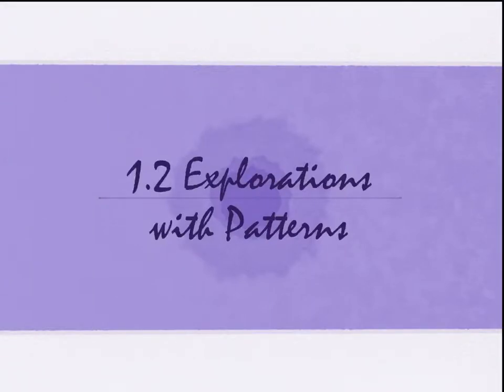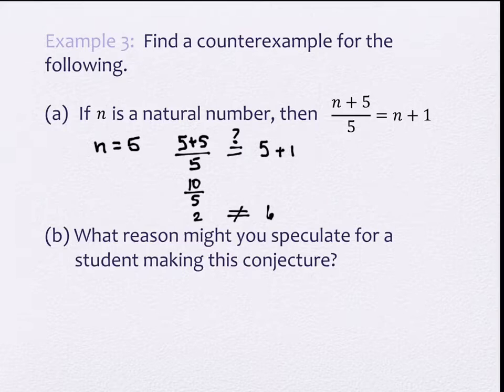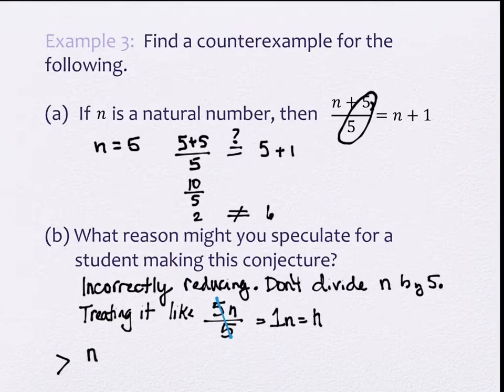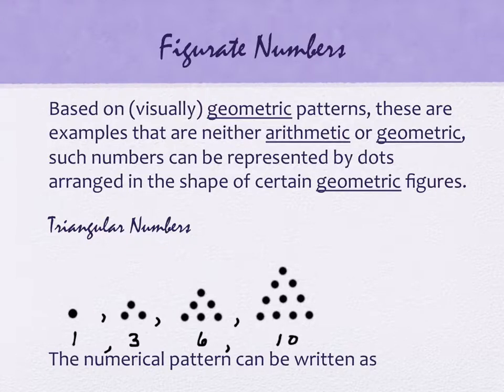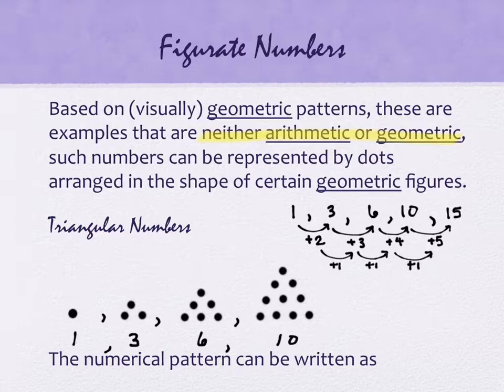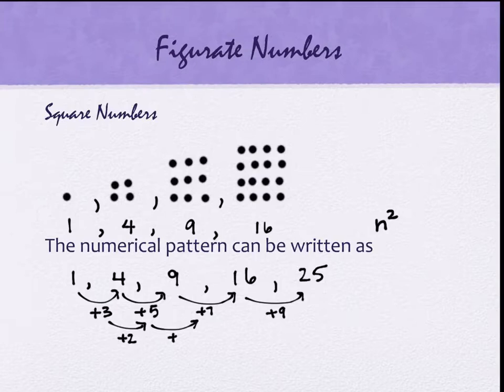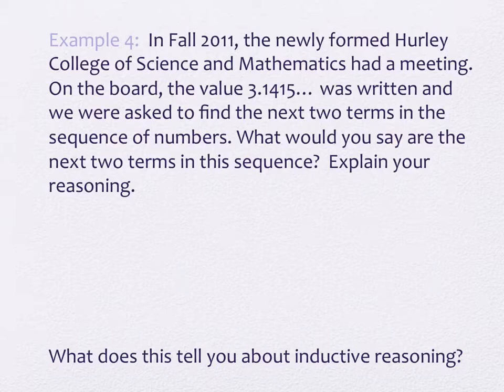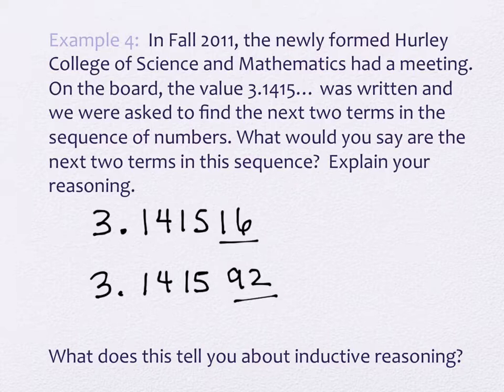1.2 Explorations with Patterns (part 2)